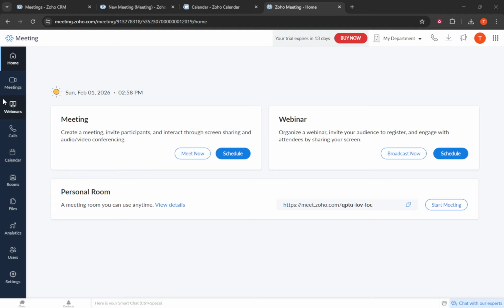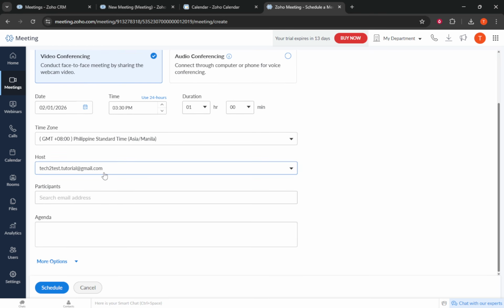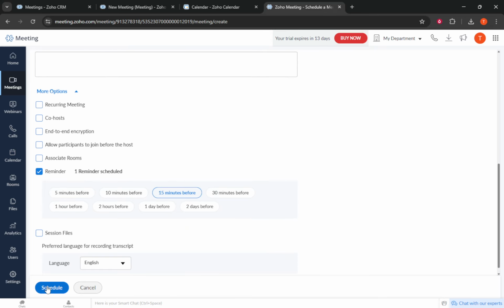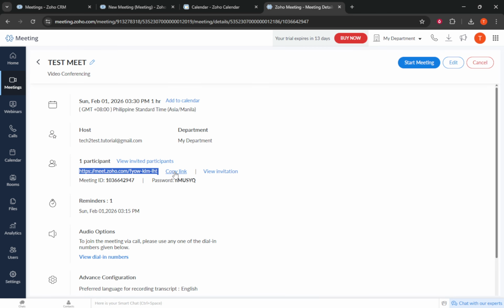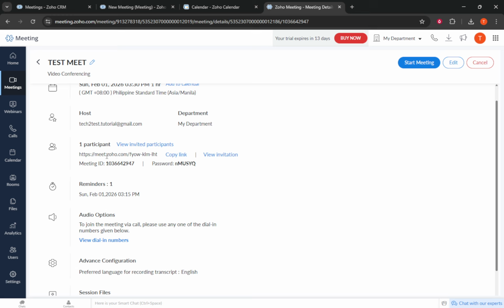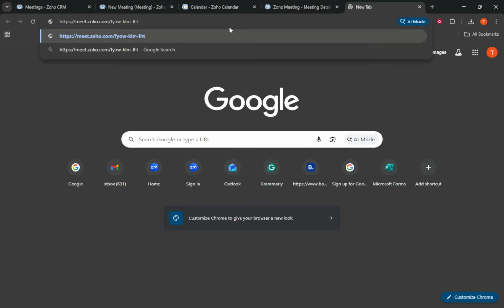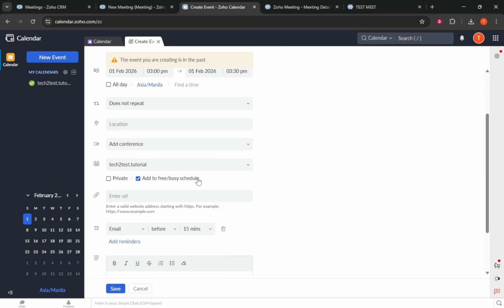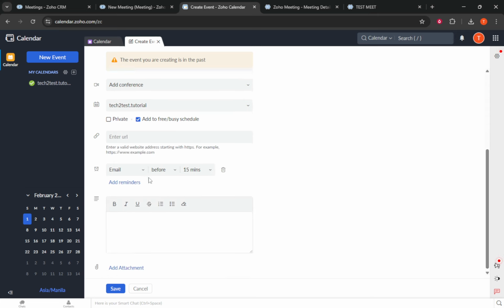How to Create Meeting Links in Zoho Meeting [2026 Full Guide]